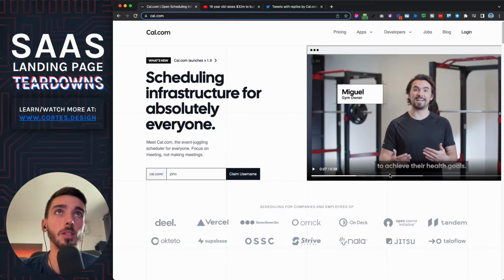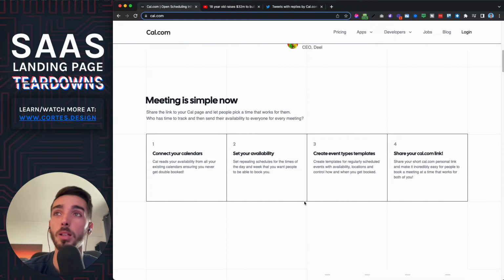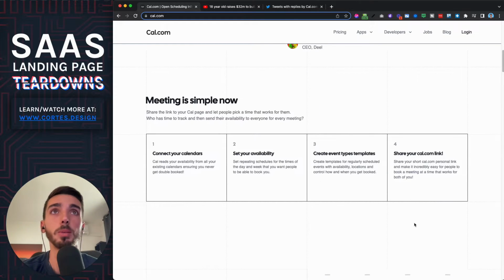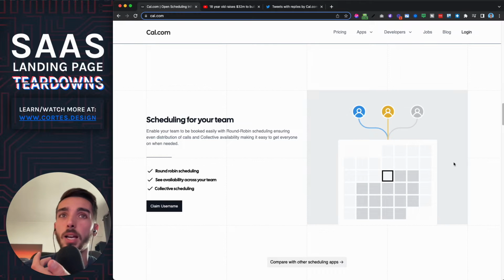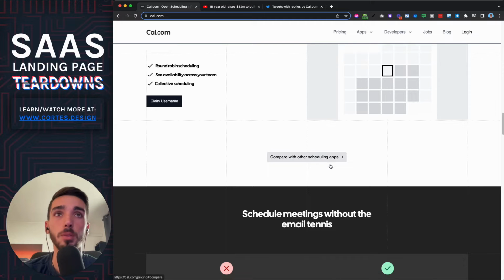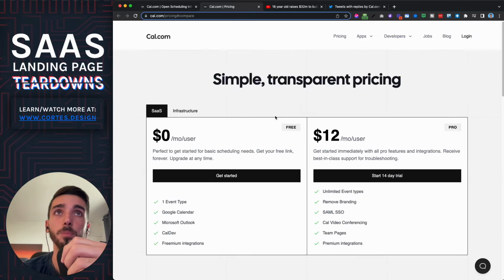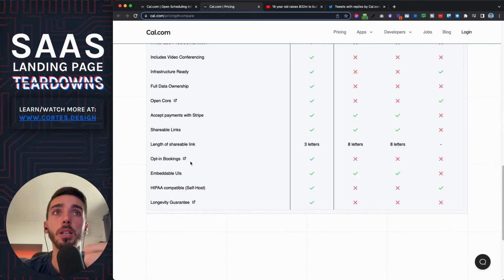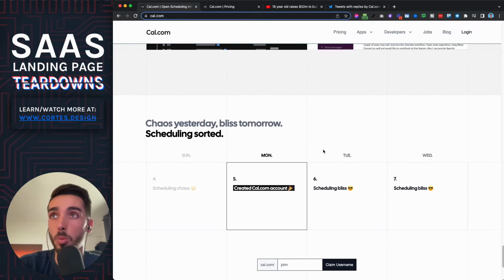SaaS Landing Page Teardown: Cal.com - An Average Landing Page!